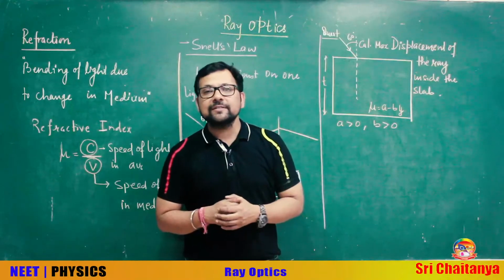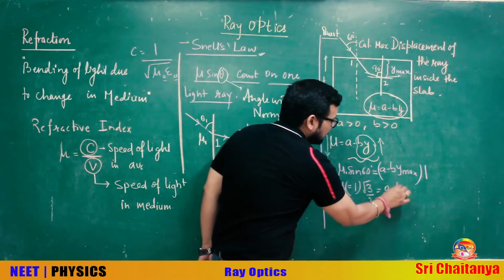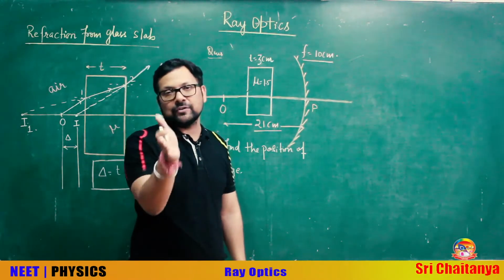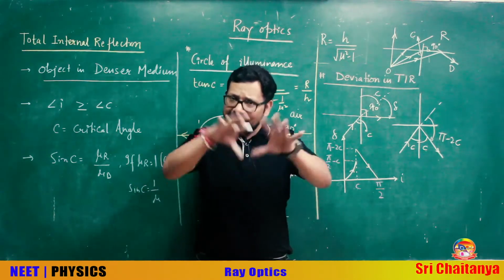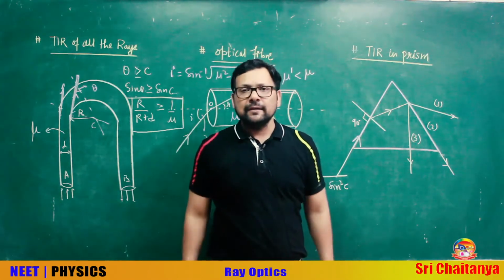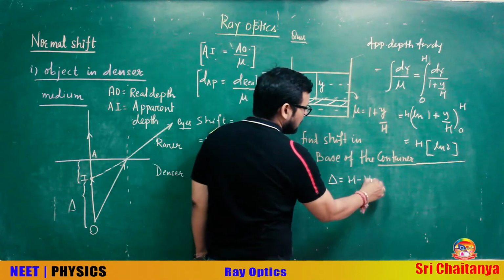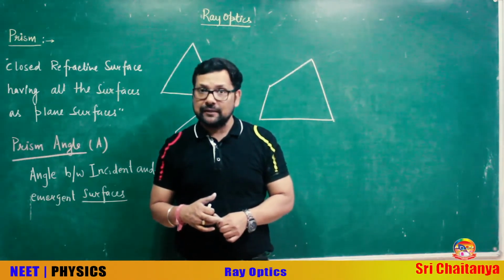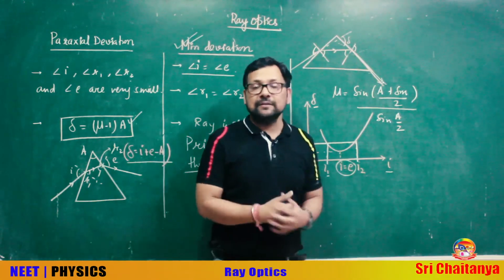RAY OPTICS (PART-2) | (PHY)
A cost free channel for NEET aspirants.